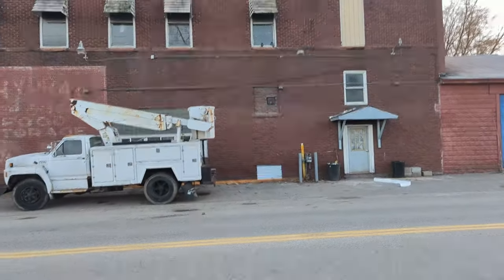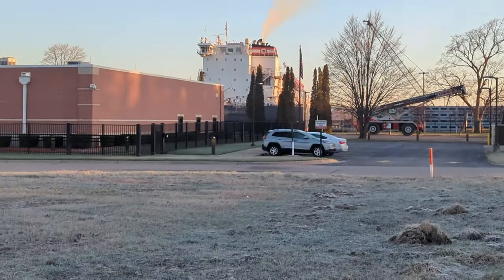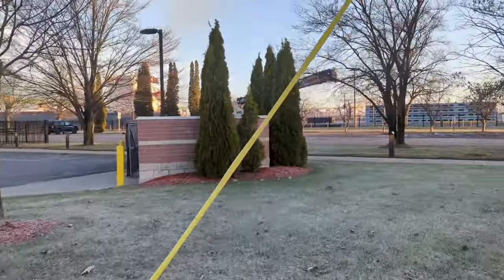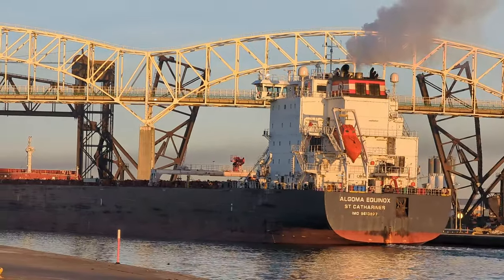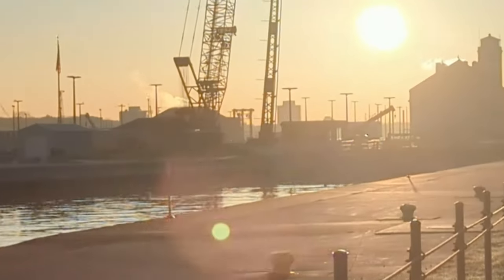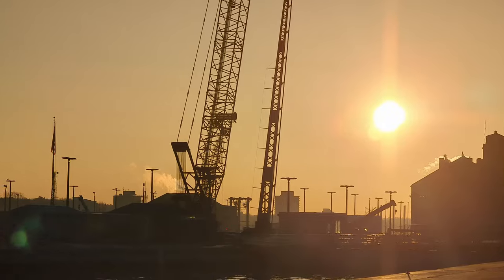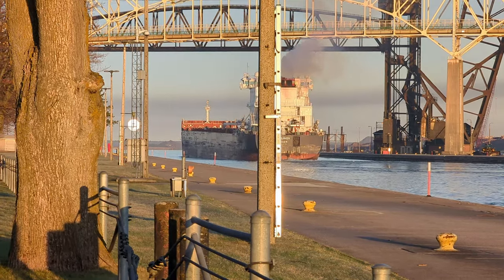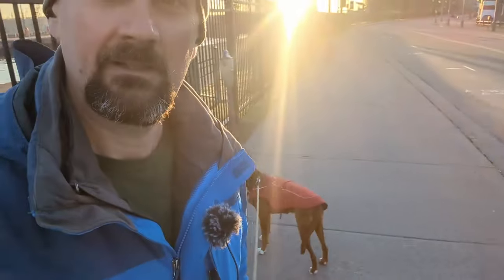Argo and I chase down a freighter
For the longest time, didn't have any idea which ship we were chasing.  Eventually we catch up enough to see it was the Algoma Equinox.